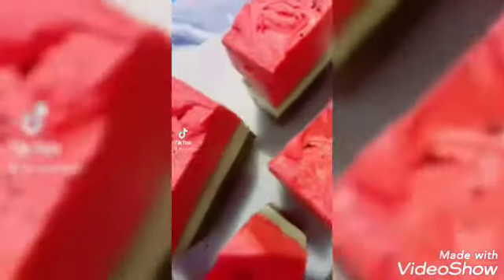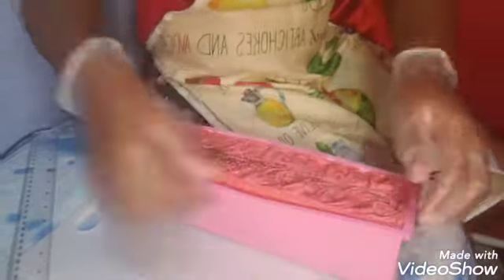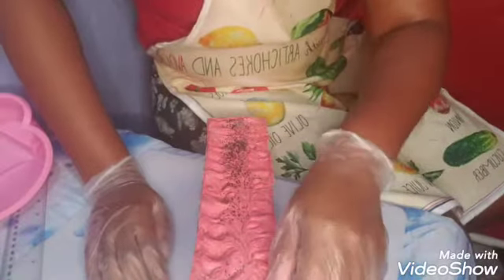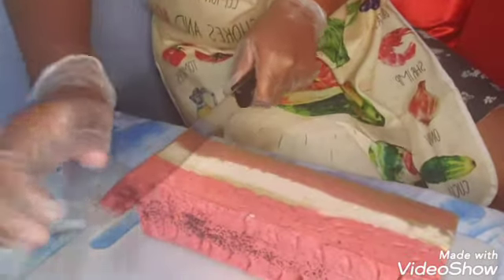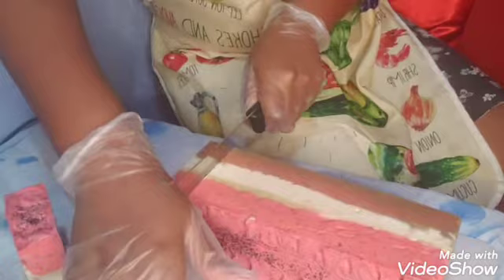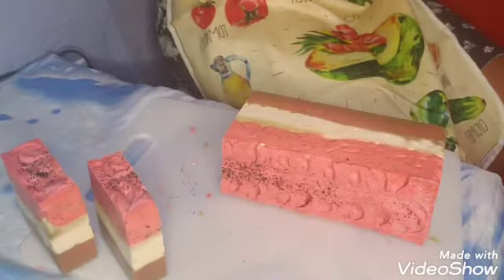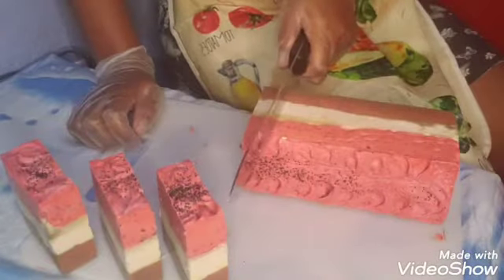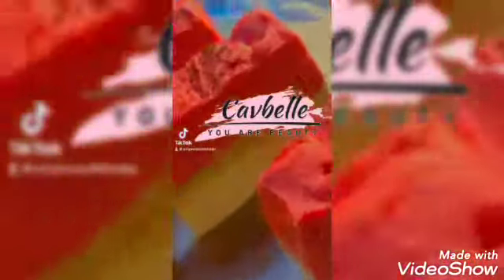Watermelon 🍉 Soap Cutting